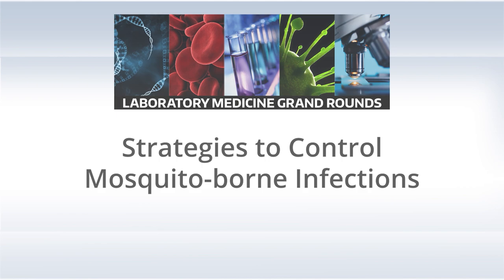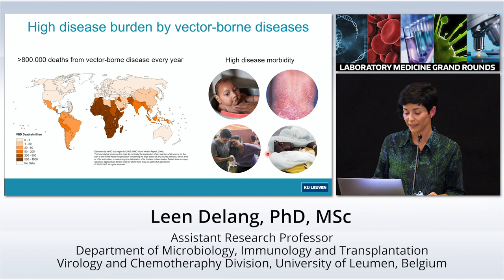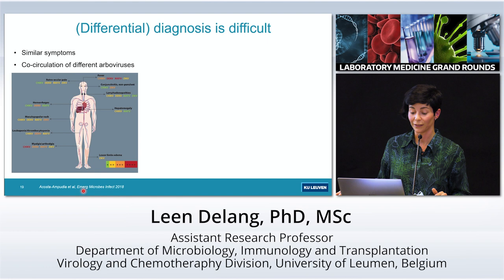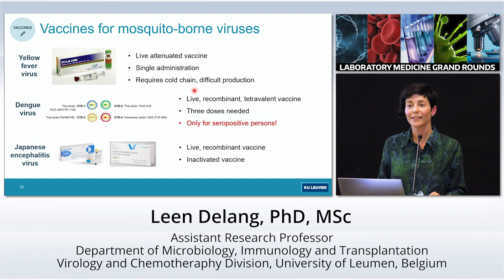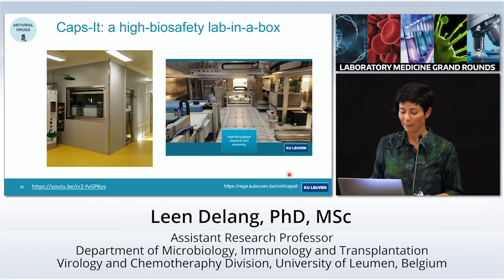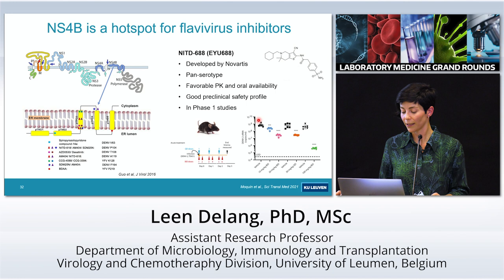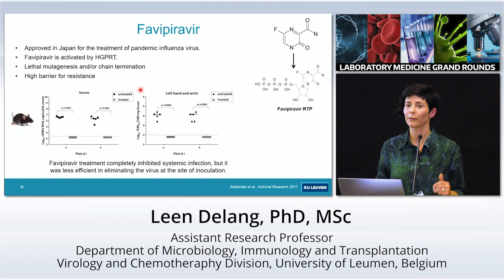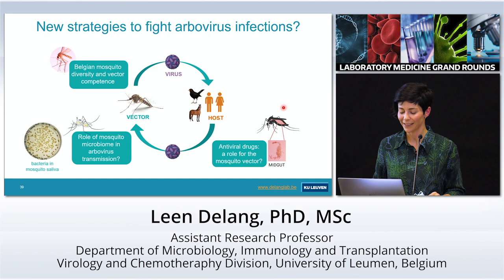Strategies to control mosquito-borne virus infections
In the past decades, the world has experienced a large increase in outbreaks of viruses transmitted by mosquitoes. Many mosquito-borne viruses present significant global health threats, causing severe diseases such as hemorrhagic fever, encephalitis and chronic arthritis. Well-known examples are the dengue virus, Zika virus and chikungunya virus. Improving global preparedness is thus of utmost importance. Despite the significant disease burden and widespread presence, antiviral drugs and (efficient) vaccines are not available. This presentation will give an overview on the currently available measures to control mosquito-borne viruses. Furthermore, it will provide insights in the development of antiviral therapies as well as in new strategies to fight mosquito-borne viruses.

After viewing this lecture, participants should be able to:
1. Understand and define the burden that mosquito-borne viruses are posing on global human health.
2. Describe the different measures that are currently available to control mosquito-borne virus infections.
3. Identify the major challenges for implementing antiviral therapies for mosquito-borne virus infections.

Leen Delang, PhD, MSc
Assistant Research Professor
Department of Microbiology, Immunology and Transplantation
Virology and Chemotherapy Division
University of Leuven, Belgium

10/26/22